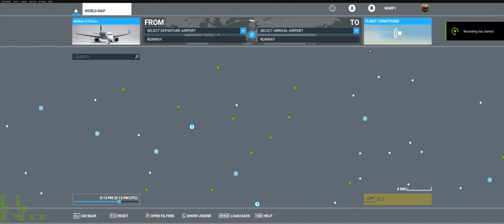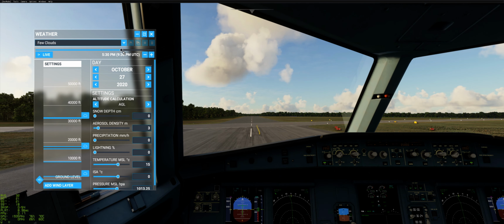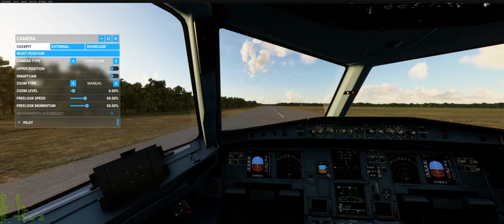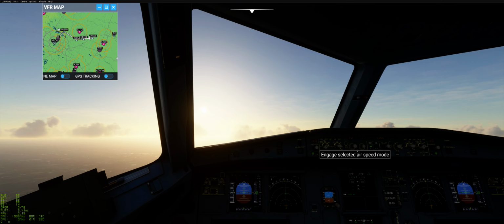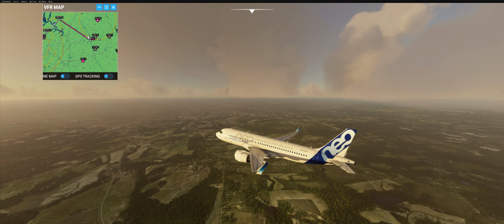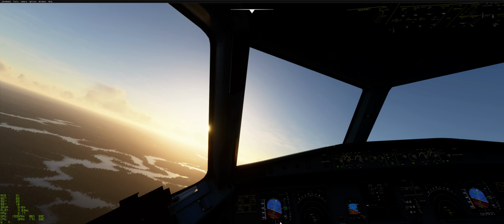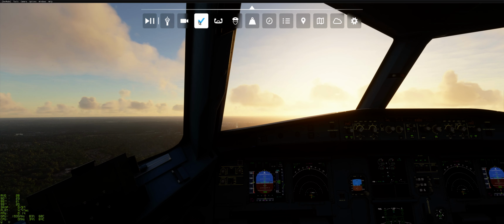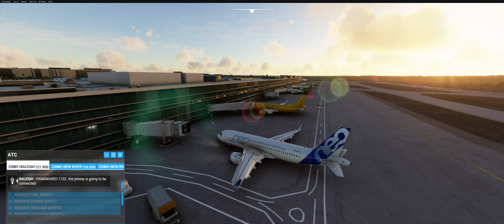MS FS2020 A320NEO Basic ILS Tutorial W03-KRDU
Gives basics on how to setup flight plan and aircraft to complete a quick IFR flight